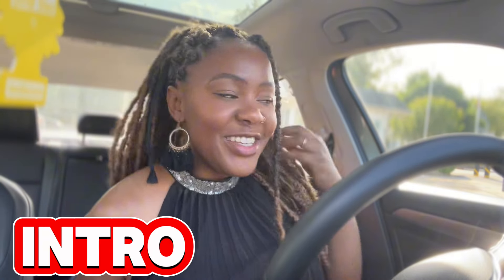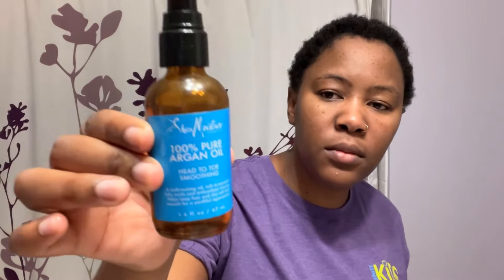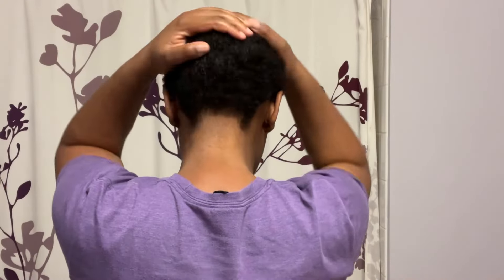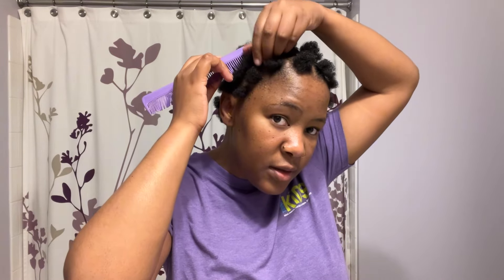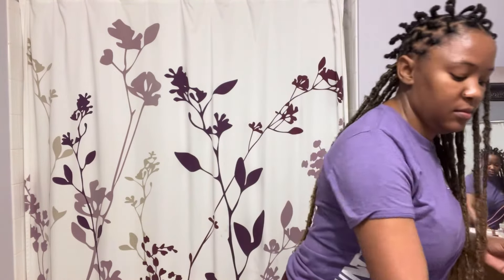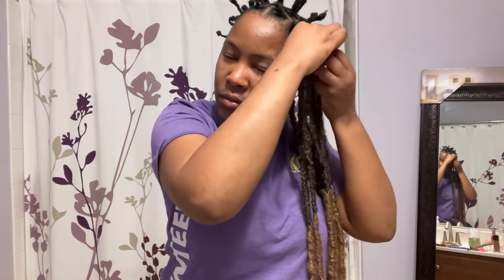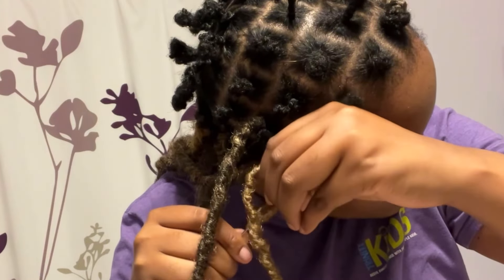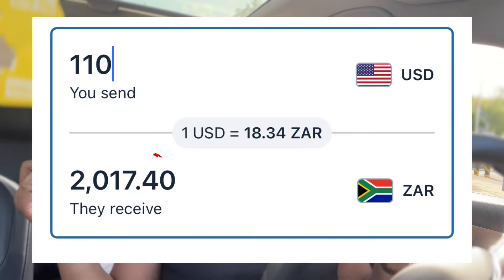Getting Locs on an Au Pair Budget!!!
My favorite videos that will help you become the best aupair or host family.

Hey Y'all ,
Doing your hair in America is expensive and so in this video I'm going to share a cheap way I do locs.

Howzit, My Name is Angel, from South Africa.
I'm currently living in America as an Aupair.
Proud owner of Zar and This channel.

Free Checklist -
As promised here is the link for the aupair checklist . MAKE SURE YOU CHECK YOUR SPAM OR PROMOTIONS if you don't see it in your email

My Skin Care Products-

Love Angel